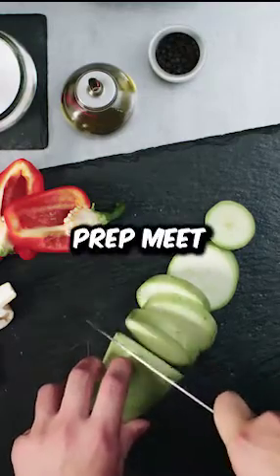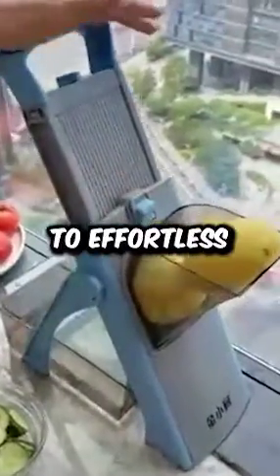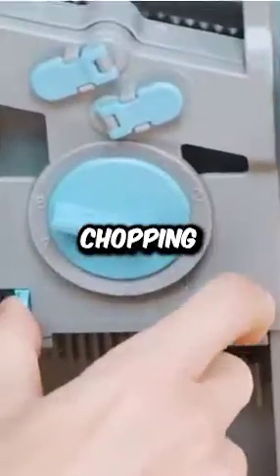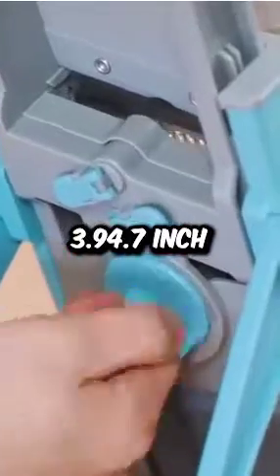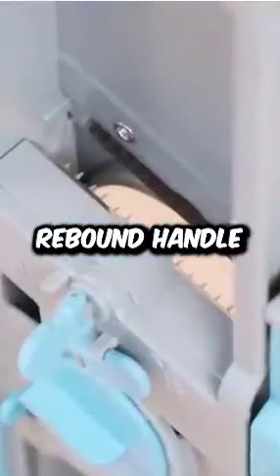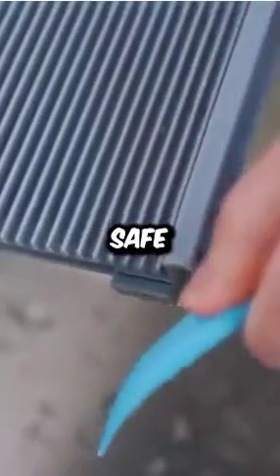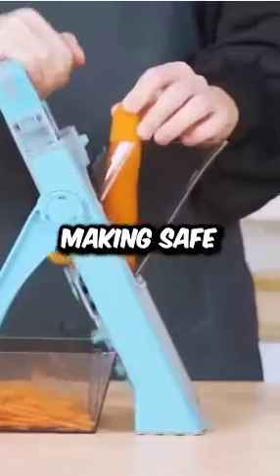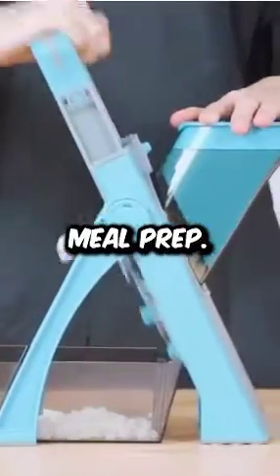🔪 Unleash Culinary Magic with SupMaKin's Ultimate Kitchen Wizard!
🌟 Ready to transform your kitchen experience? Click the link below and bring home the SupMaKin Safe Mandoline Slicer now! 🛍️

🌟 Slice, Dice, and Dominate Meal Prep! 💥 KitchenGuru SupMaKinMagic"

Description:
🌈 Elevate your kitchen game with the SupMaKin Safe Mandoline Slicer – the must-have tool for every home chef! 🚀 Effortlessly slice, dice, and julienne like a pro in seconds. 🥗 Upgrade your meal prep routine with adjustable thickness, a bigger entrance, and a rust-resistant stainless steel blade. 🌟 Say goodbye to kitchen frustrations and hello to culinary bliss! 🛒✨ SupMaKinSlicer MealPrepMagic KitchenEssentials CookingInnovation"